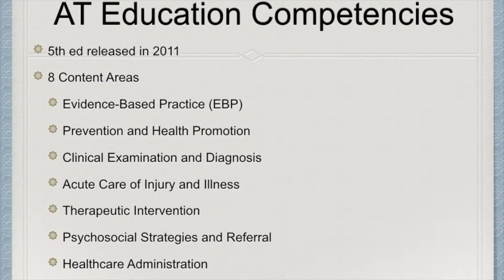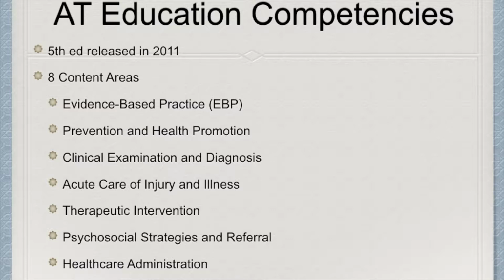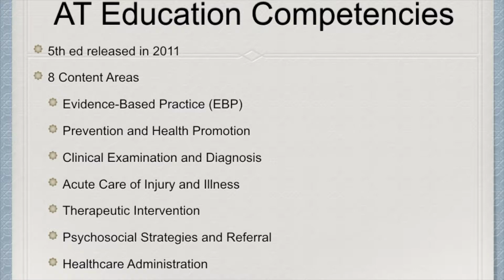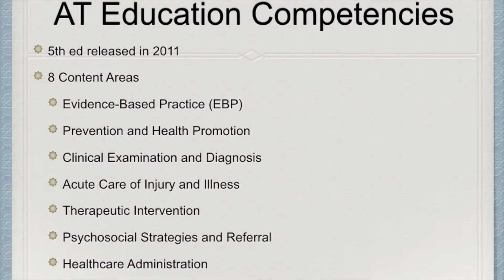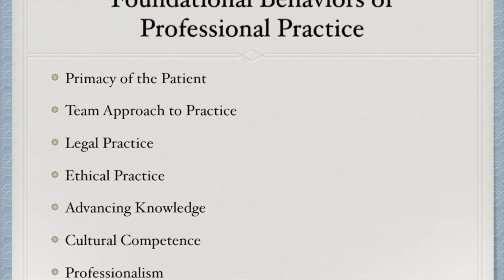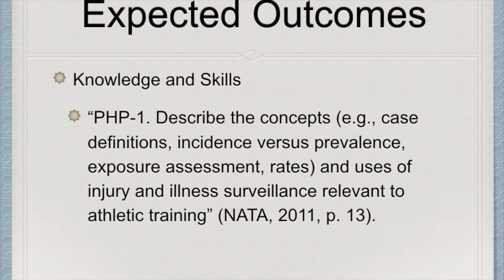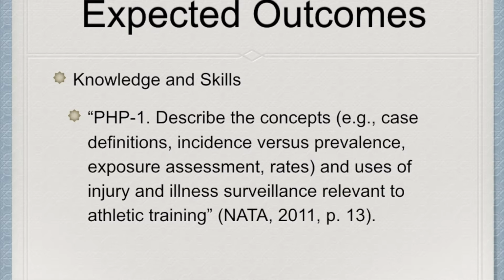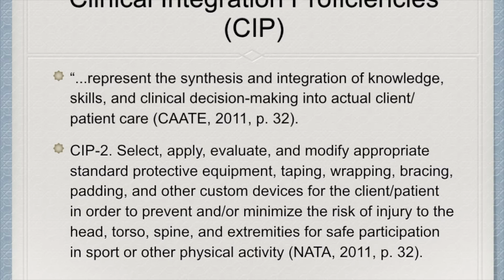ATR 710 Education Competencies 19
Overview of Athletic Training education competencies for professional education programs. This is part of a post-professional Master of Arts in Athletic Training program offered at Fresno Pacific University